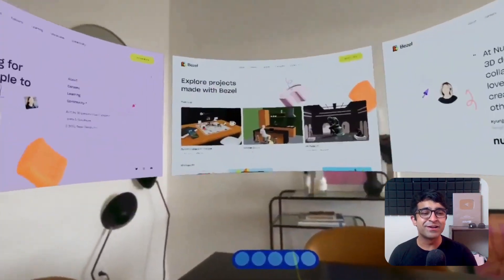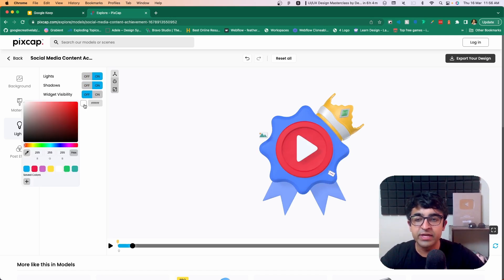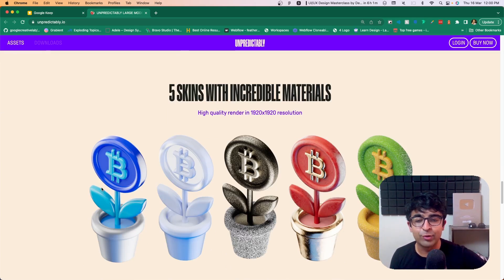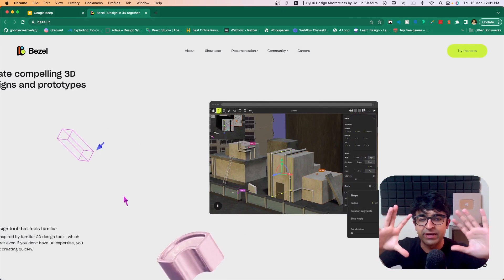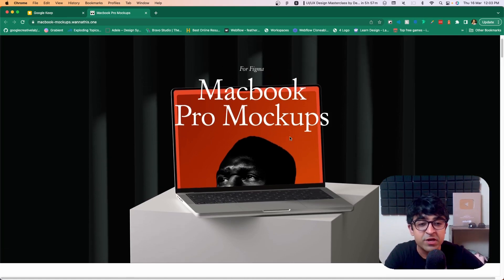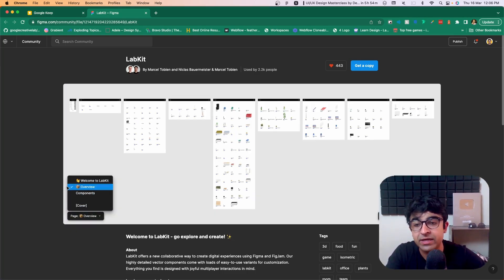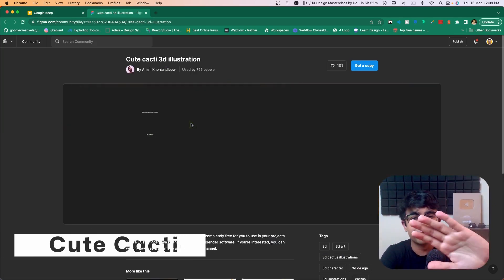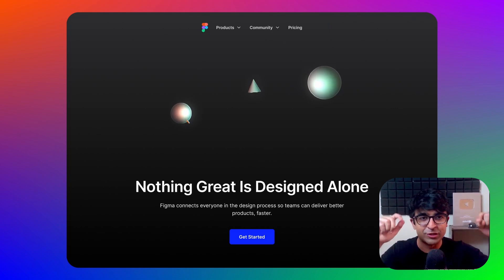New 3D UI Design Tools + Figma AR/VR! | Design Essentials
Today we are looking at some amazing new 3D UI design tools and a Figma AR/VR design tool!

Join our design school: designwings.in

Video chapters
0:00 Introduction
0:14 Pixcap 3D
1:22 Unpredictably
2:32 Figma AR/VR
3:37 Most Beautiful Mockups
4:32 Labkit For Figma
5:39 Cute Cacti 3D
6:10 Figma 3D Animated Text

Get the equipment I use:
1. Mic
2. Camera
3. Macbook Pro
4. Asus Gaming Laptop
5. Pop filter